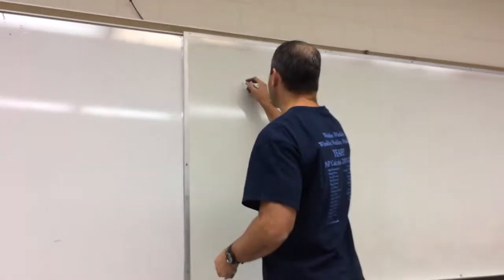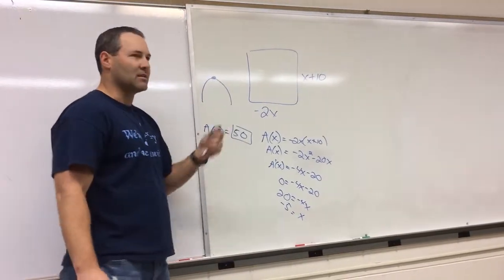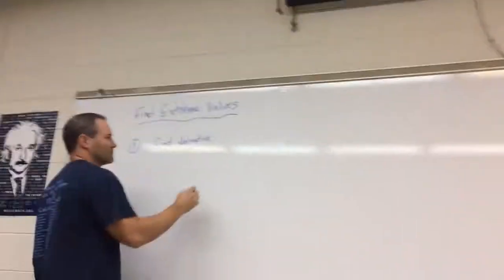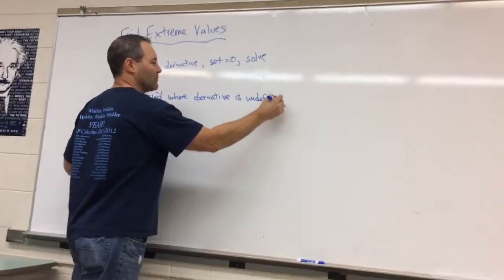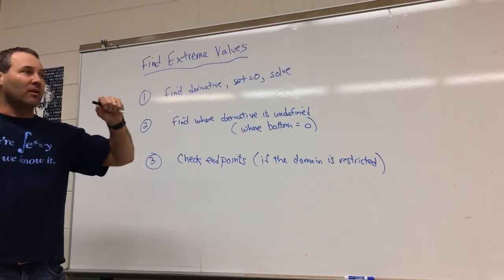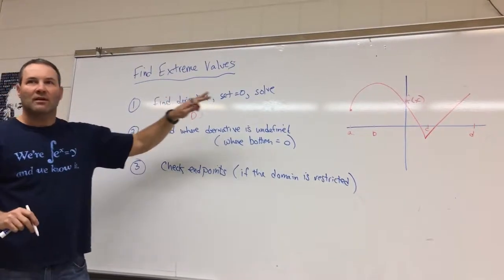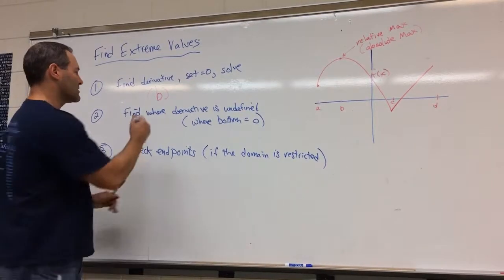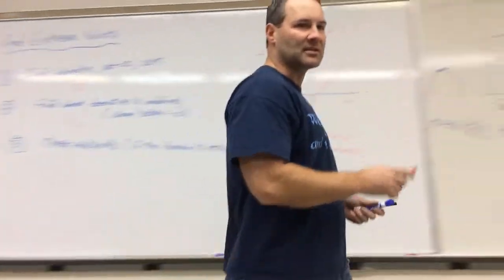4.1 Notes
Extreme Values of Functions